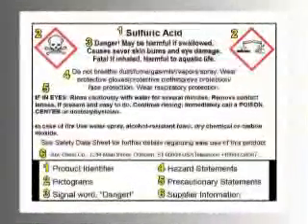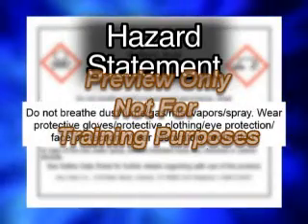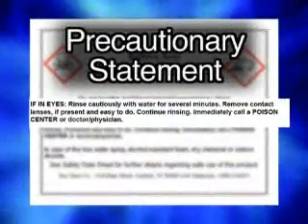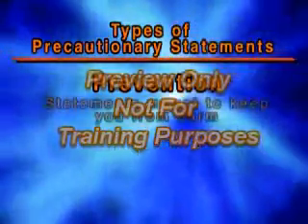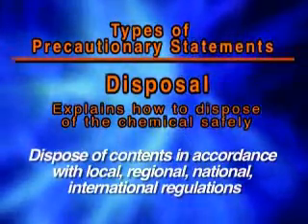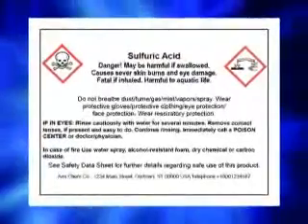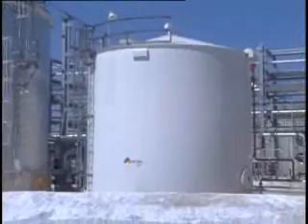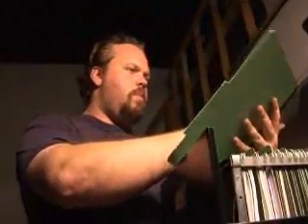Hazard Communication Chemical Labels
The basic goal of an effective Hazard Communication program is to ensure the safety of the employee who works with and around different hazardous chemicals. In order for employees to be safe when dealing with chemicals, information must be transmitted to them about the identities and hazards of the chemicals. OSHA recognizes the dangers of chemical when used improperly and or when employees don't realize the dangers due to lack of knowledge. Labels provide quick, important information about a chemical which could save your life. For more information on this training topic and other safety information, contact National Safety Compliance at 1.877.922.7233 or visit us